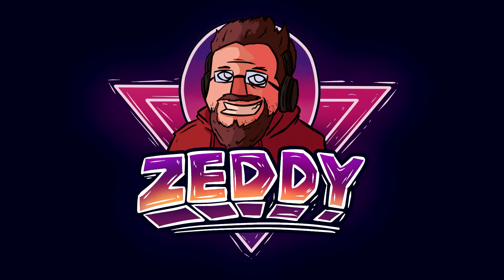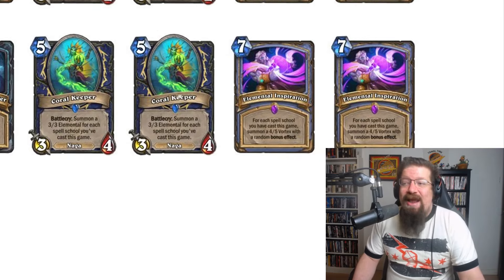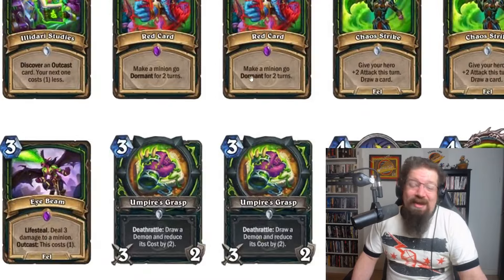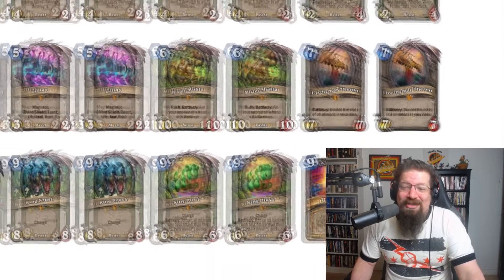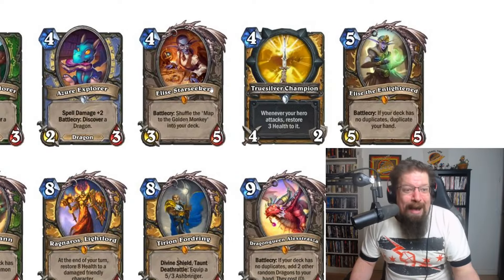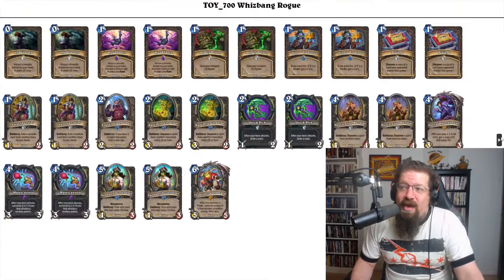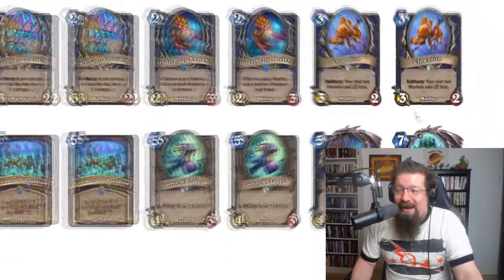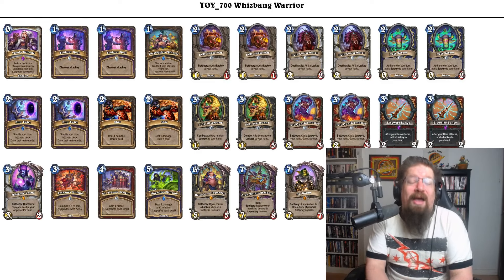Every WHIZBANG deck has been FULLY REVEALED! Are they any good?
All of the Splendiferous Whizbang’s decks have been fully data mined and we go through each one of these lists and see how competitive they will be!